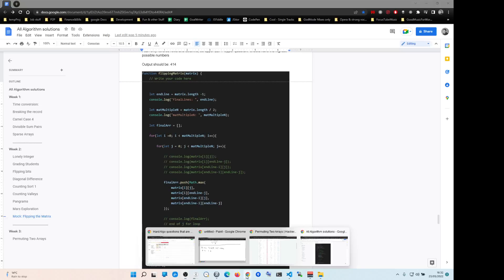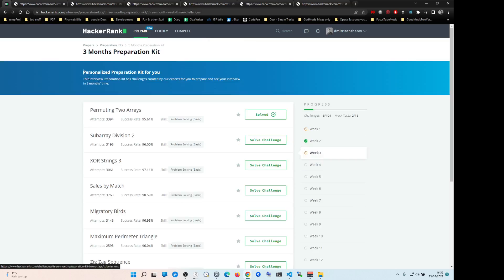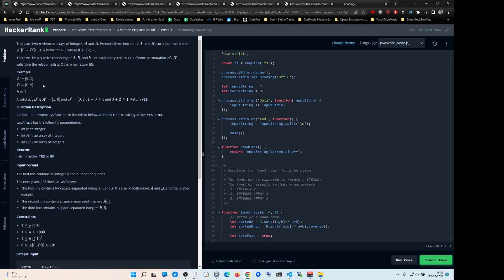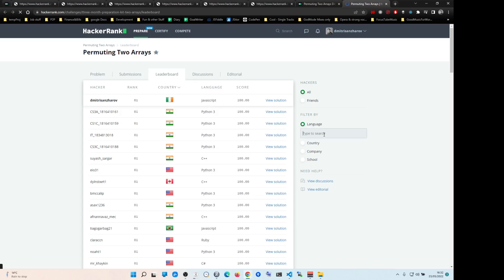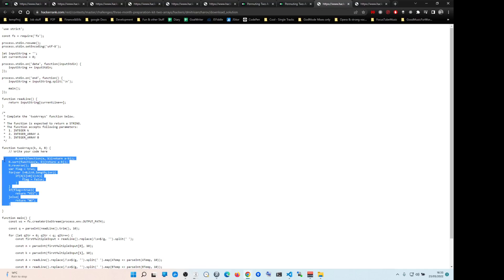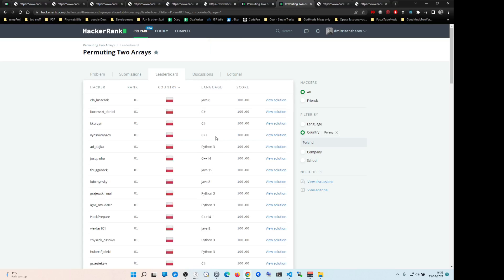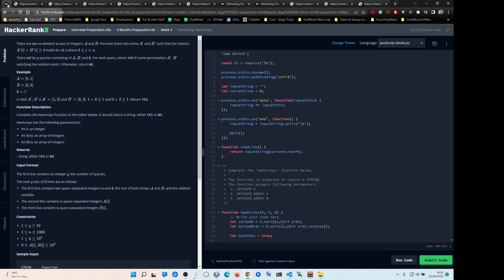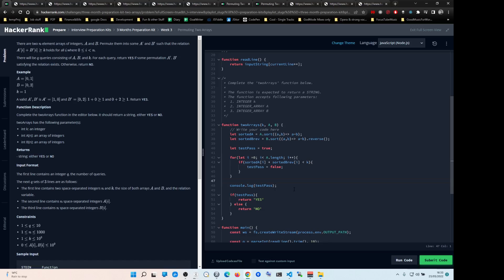HackerRank, All Solutions, 3 months preparation kit, JavaScript